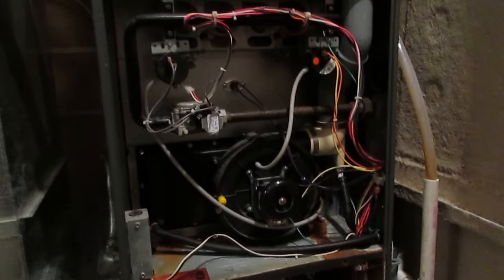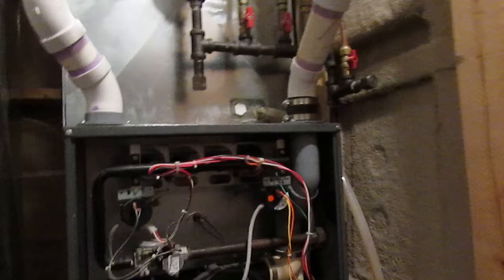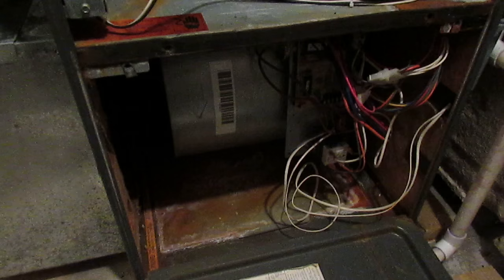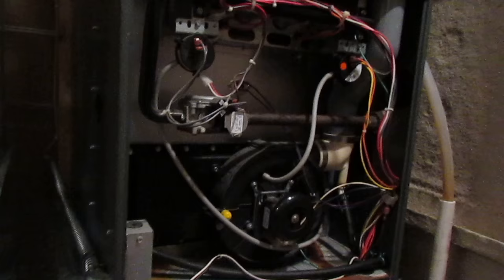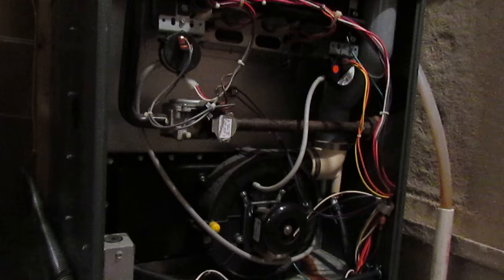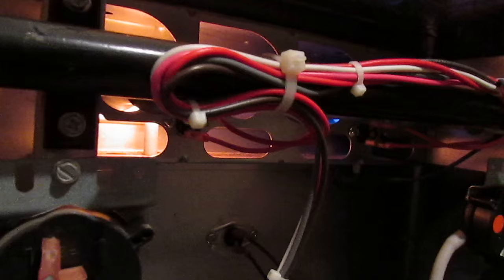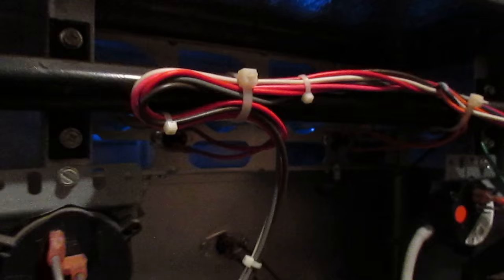Whistling furnace at St Paul Area home inspection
This is a video of a furnace in operation that makes a whistling sound when the burners light.